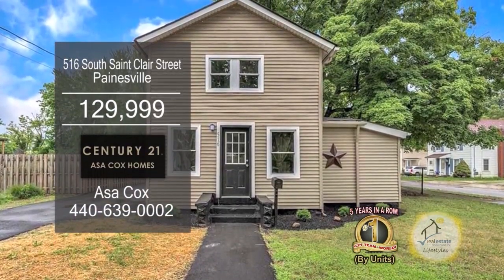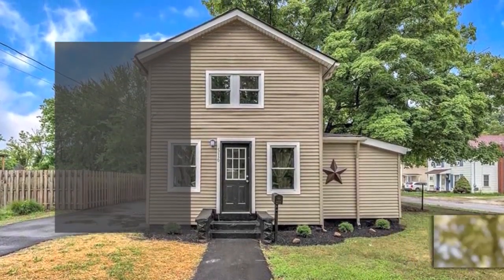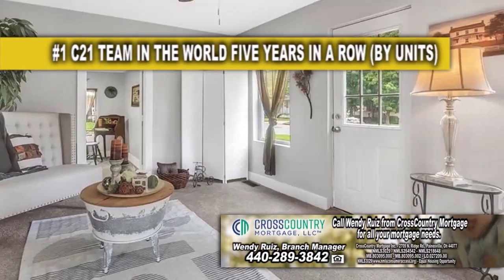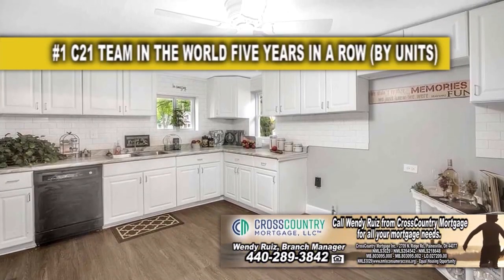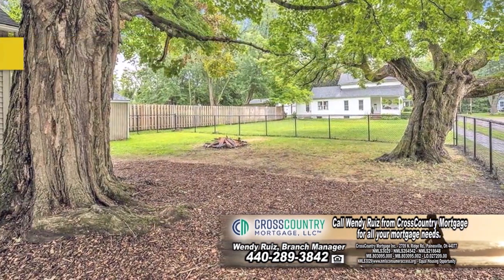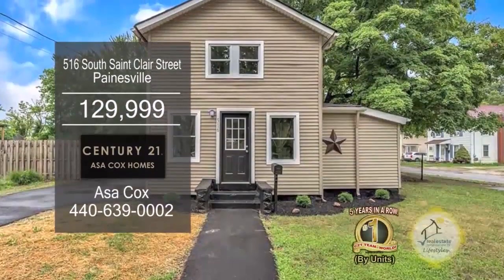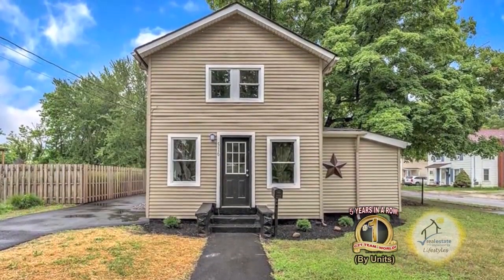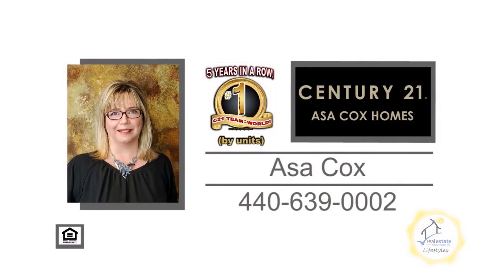516 South Saint Clair Street Asa Cox Homes Real Estate Showcase TV Lifestyles